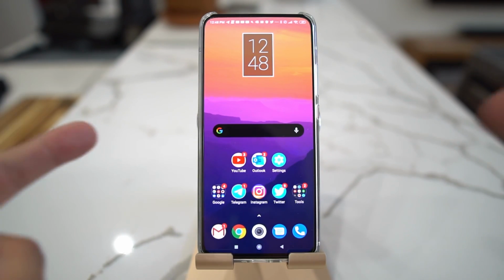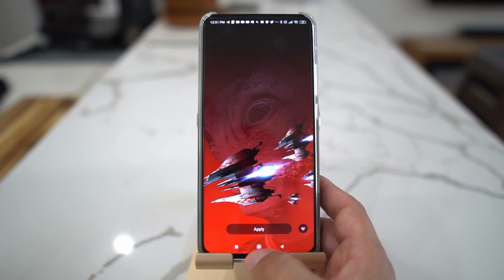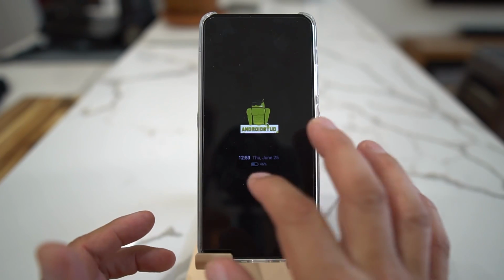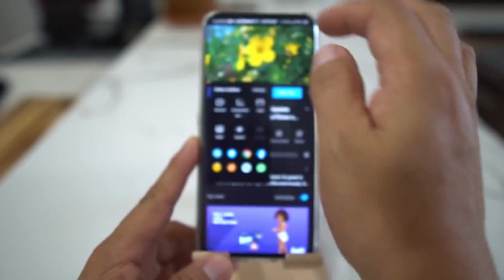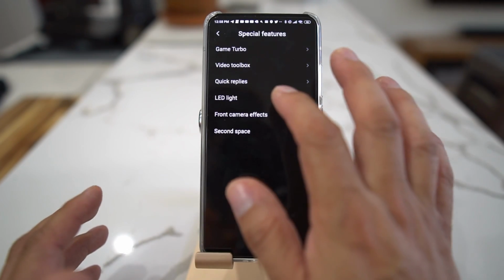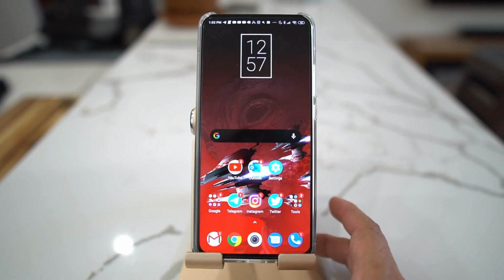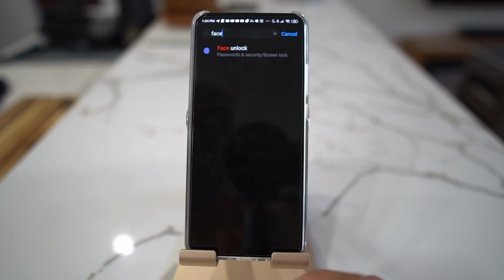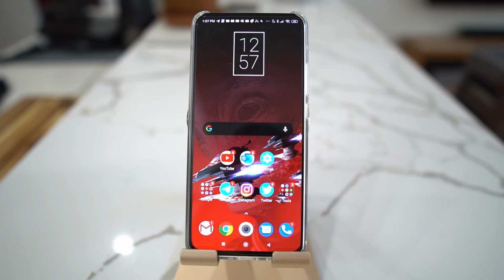Poco F2 Pro - Tips and Tricks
I show some of the cool and great features for your Poco F2 Pro. Enjoy the video...Roll it...!

Poco F 2 Pro on Amazon

Tempered Glass Screen Protector for Poco F2 Pro

Some other great devices

Cases and Accessories

Pixel 4